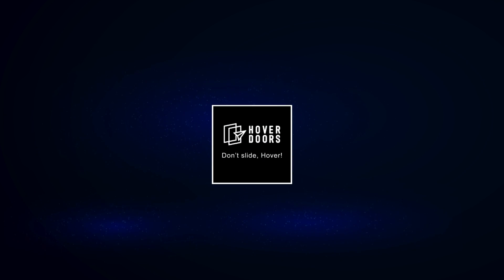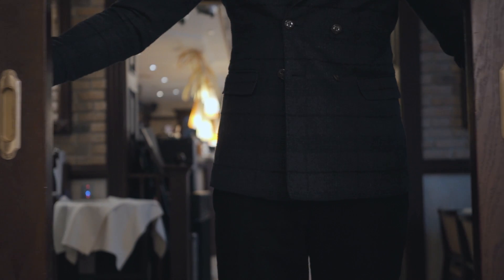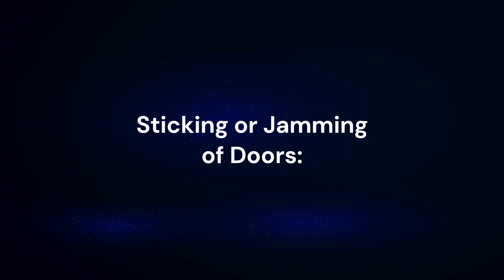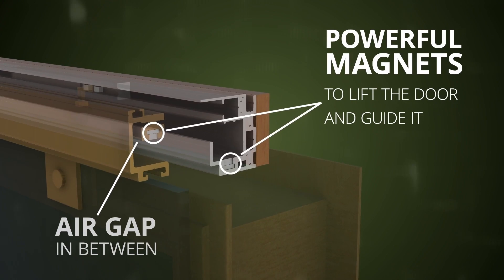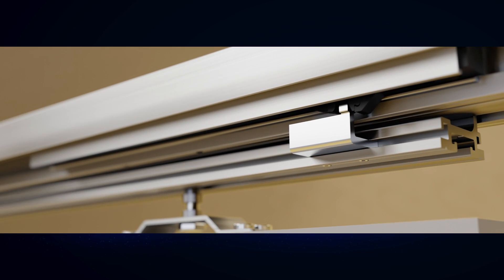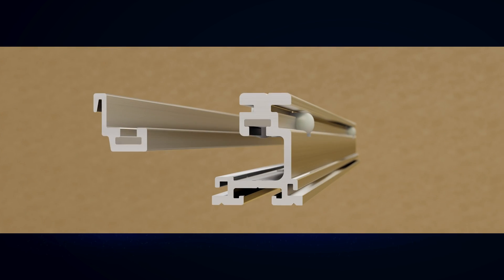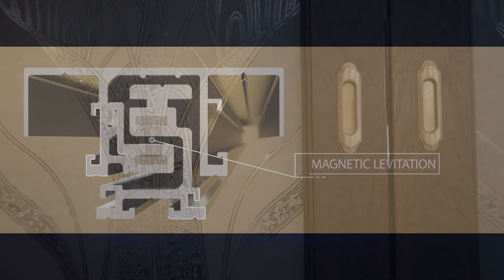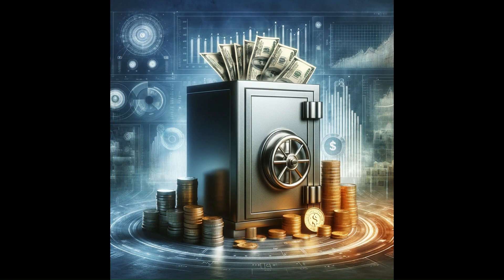Pocket Door: First-Ever Magnetic Levitation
Elevate your shower experience with Hover Door – the last Pocket Door you'll ever need.

Our globally patented magnetic levitation technology, backed by a Lifetime Floating Warranty, ensures your door's enduring quality. With neodymium magnets losing just 1-5% strength every hundred years, your door remains dependable for a lifetime and more.

Zero Gravity
No Friction
No Support Rollers
No Noise
No Maintenance
No Replacement
Lifetime Warranty